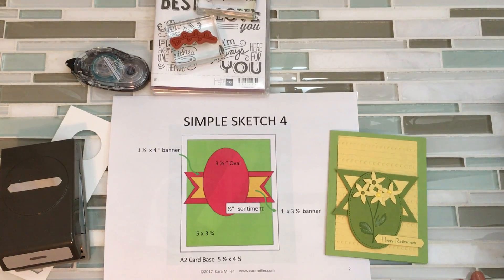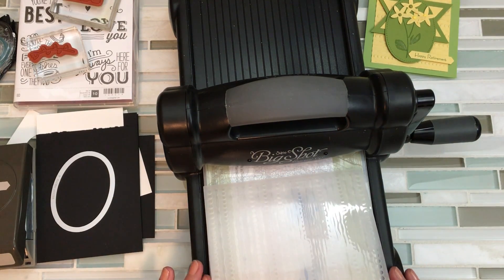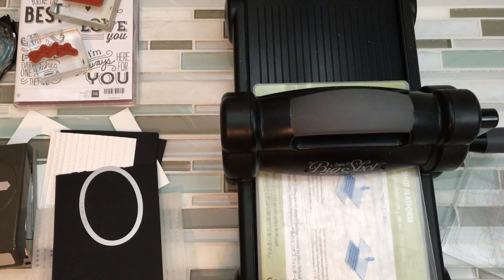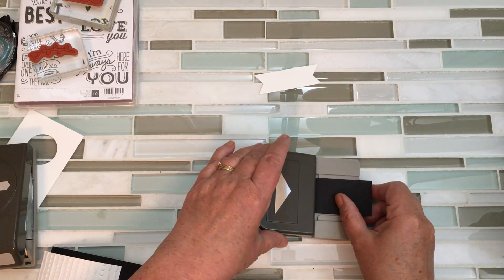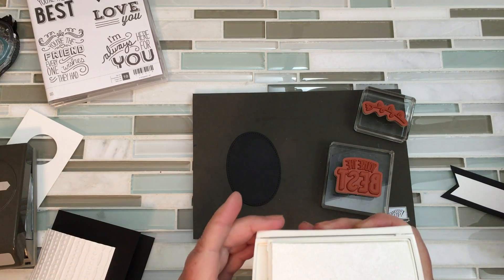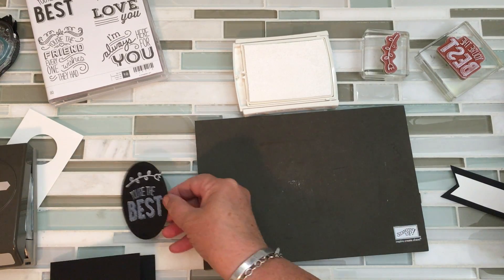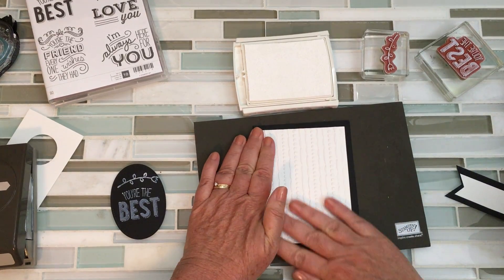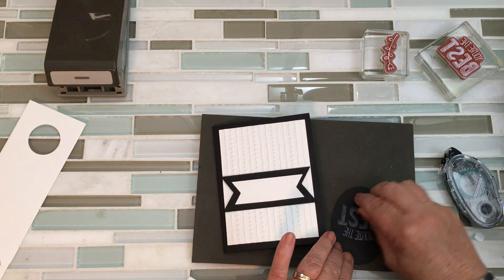Simple Sketch 4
Start with a Simple Sketch and create a fun card.  Here is what I used:
Whisper White Craft Stampin' Ink Refill [101780] - Price: $4.50 (sadly the White Craft Ink is sold out now)